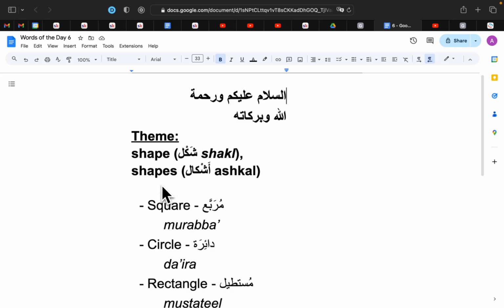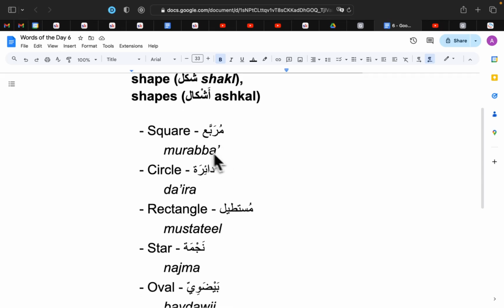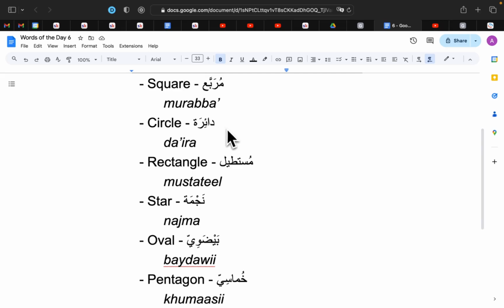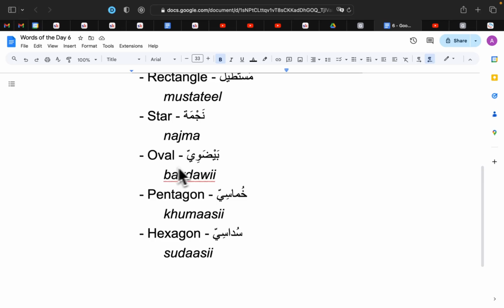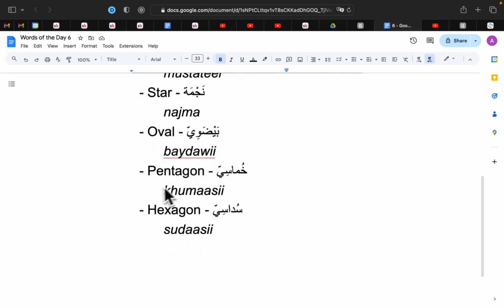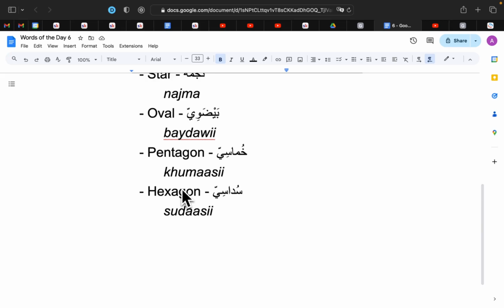Words Of The Day 6 (Theme: Shapes) - Learn Arabic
Theme: shape (شَكْل shakl), shapes (أَشْكال ashkal)

- Square - مُرَبَّع
murabba’
- Circle - دائِرَة
da’ira
- Rectangle - مُسْتَطيل
mustateel
- Star - نَجْمَة
najma
- Oval - ّبَيْضَوِي
baydawii
- Pentagon - خُماسِيّ
khumaasii
- Hexagon - سُداسِيّ
sudaasii